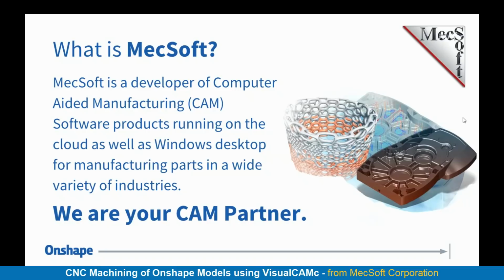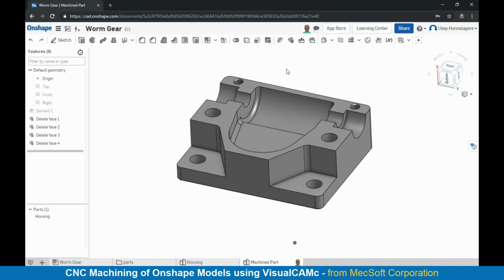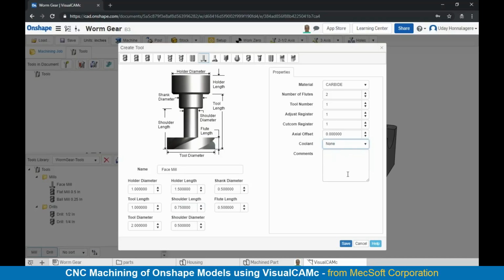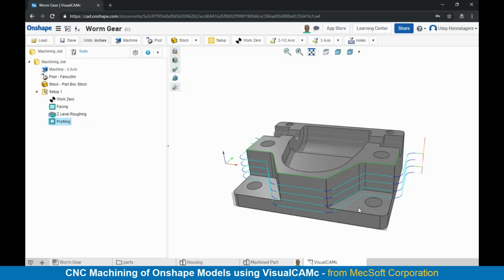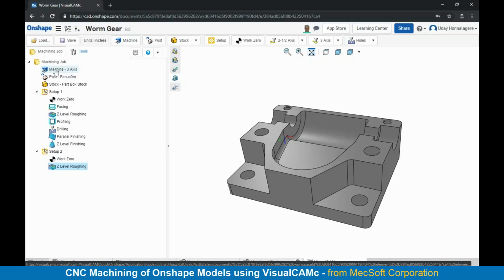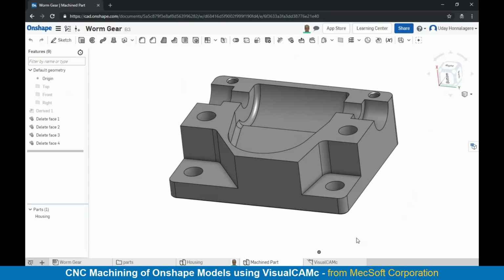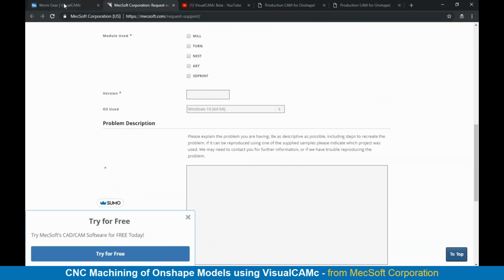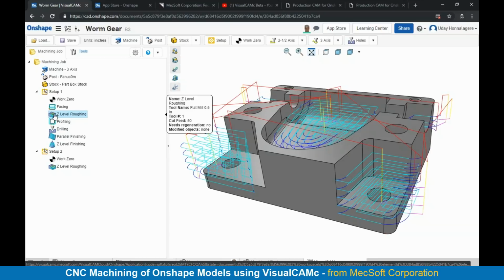Webinar Replay: CNC Machining of Onshape Models using VisualCAMc (Oct 4 Onshape Webinar)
Watch this webinar replay from Onshape showcasing the release of VisualCAMc, production CNC CAM app for Onshape.  Learn about MecSoft Corporation and watch a live demonstration of VisualCAMc in action programming toolpaths and their associativity with design changes to the Onshape model.